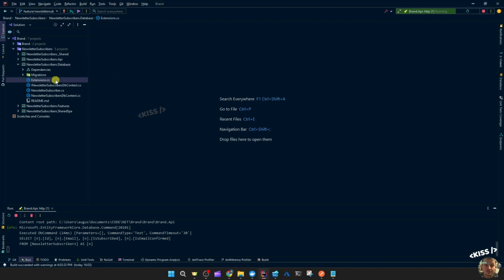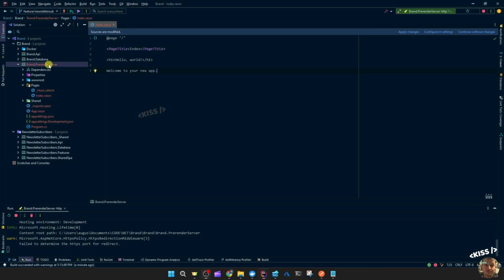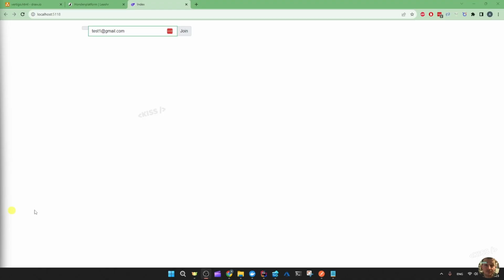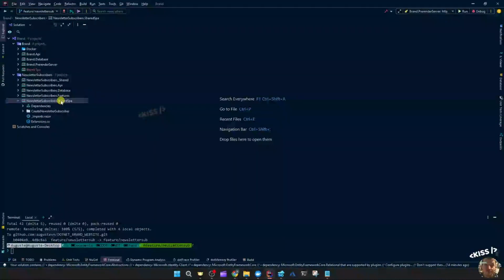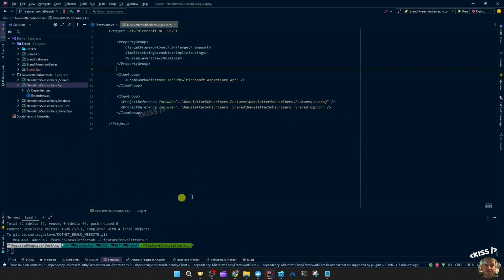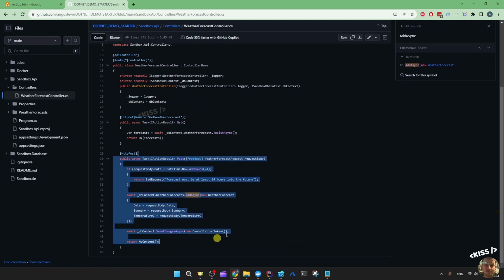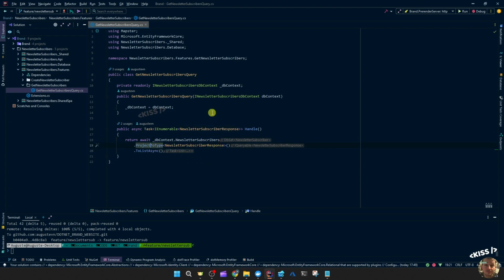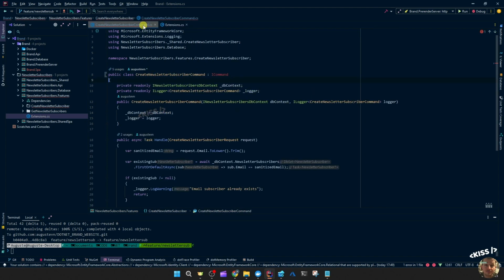Modular Vertical Slice Architecture with Minimal API in C# .NET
Building the first module as an end-to-end solution in a Vertical Slice Architecture in C# .NET 7.

I talk about the technical decisions I made for this setup, to keep it relatively easy to implement this module into your own project.

Followed by a brief introduction to minimal APIs, vertical vs. horizontal slicing.

I demonstrate how to implement this module into a Blazor Server project and after that, into an end-to-end solution with HTTP communication to my API.

00:00 Intro
01:04 Concept
01:40 Required functionality
03:30 SharedSpa
06:00 Features
07:30 Database
10:05 Blazor Server implementation
16:50 HTTP implementation
19:25 Vertical vs. Horizontal Slicing
22:10 Minimal API
29:08 Frontend issue
29:42 Mapster
31:00 Records
32:25 MediatR
34:52 Recap
35:45 Outro